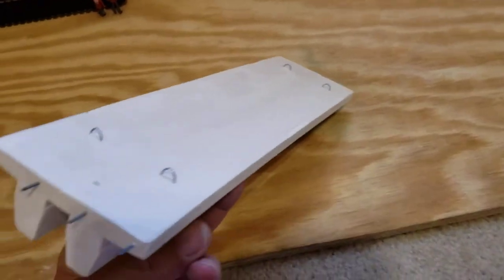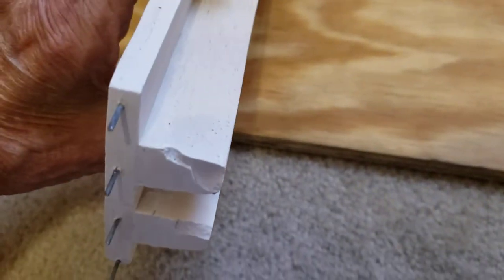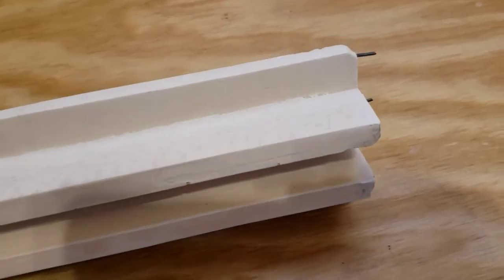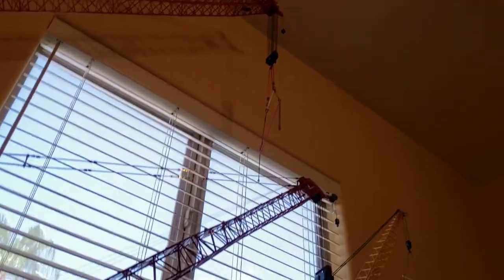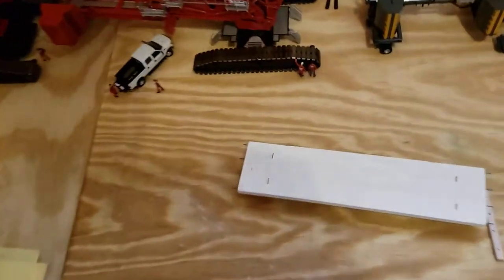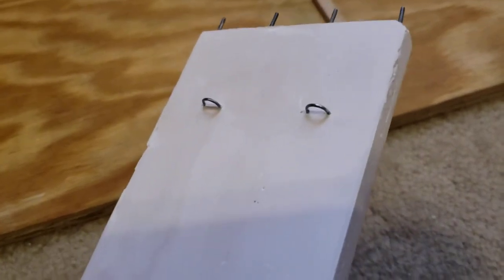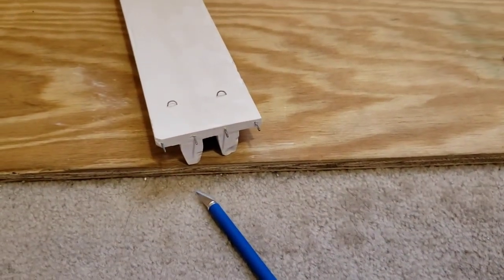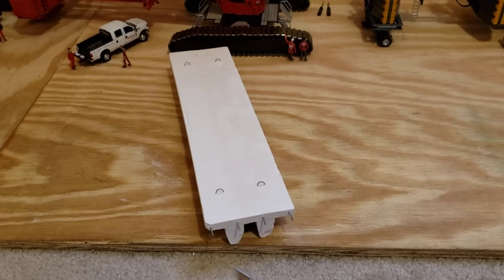Twin-T Completed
Here's our finished project. It doesn't need to be perfect,  just look like they do in real life. Some repairs will be done to fill in the chips or low spots. Then it's ready for lifting!  Or as a trailer load, or even a diorama of a viaduct project. Have some fun and be thinking of things you can do with precast.